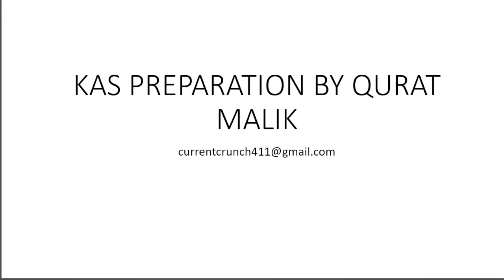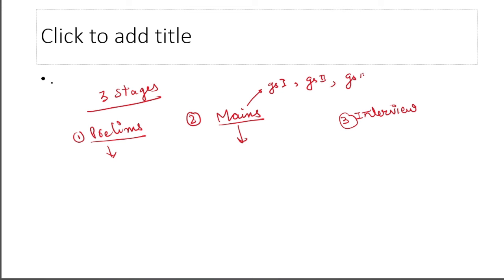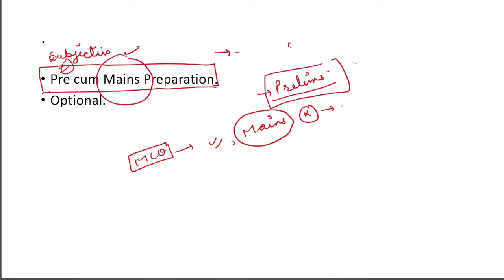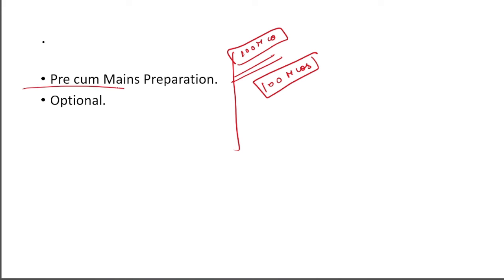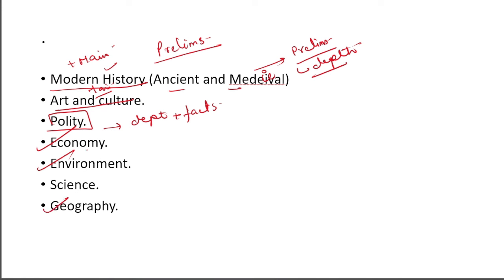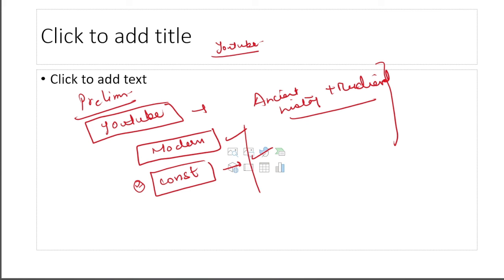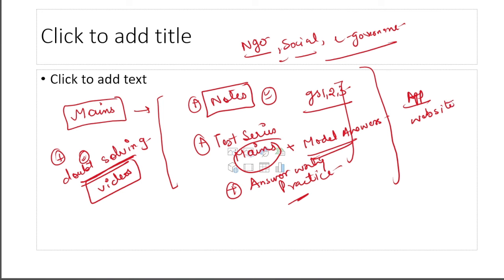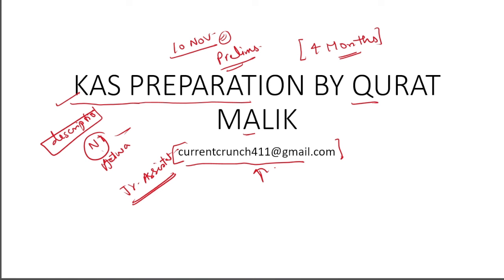KAS PREPARATION - INTRO VIDEO